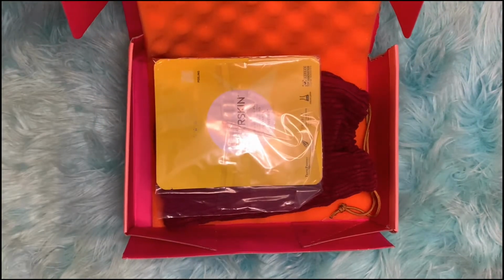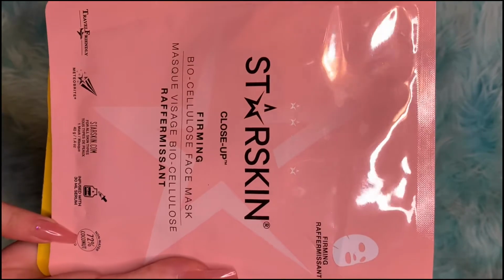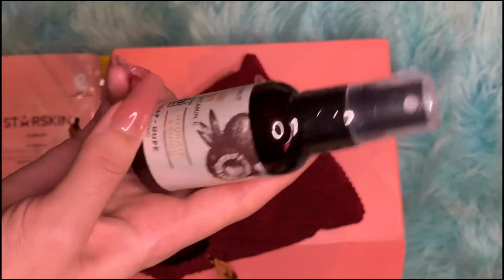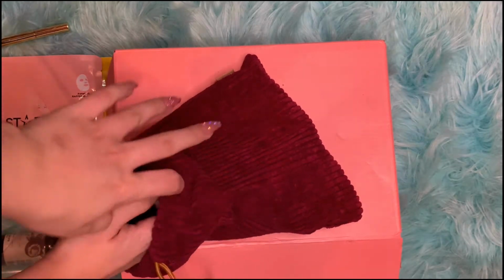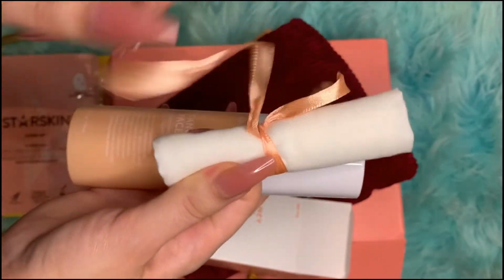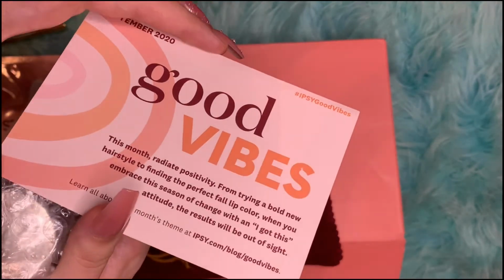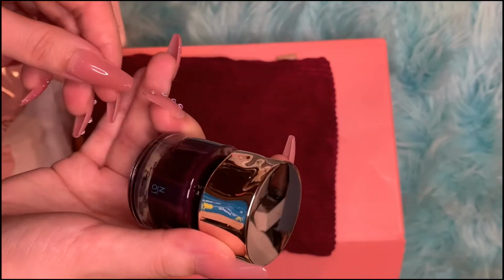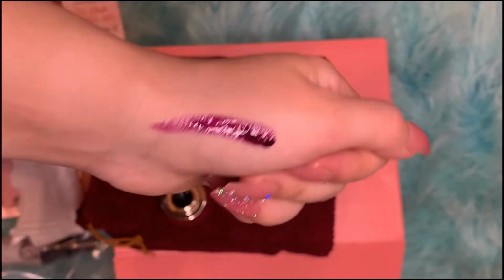IPSY GLAM BAG PLUS UNBOXING SEPTEMBER 2020